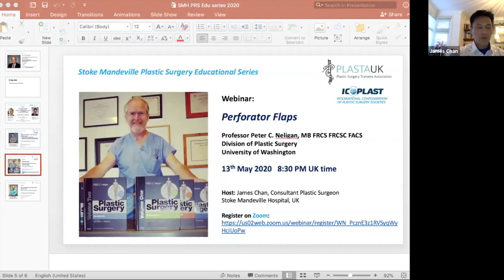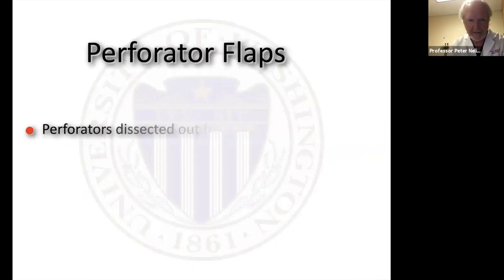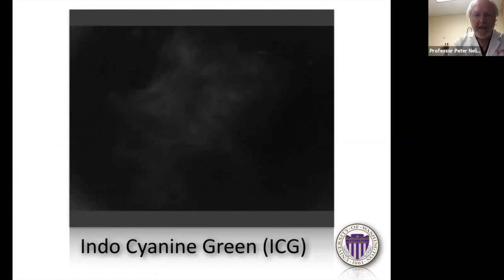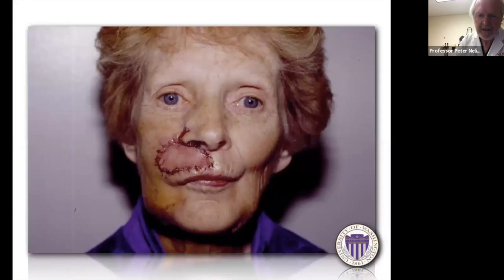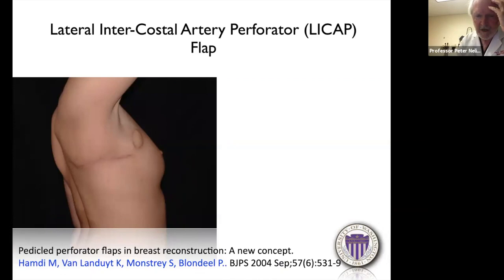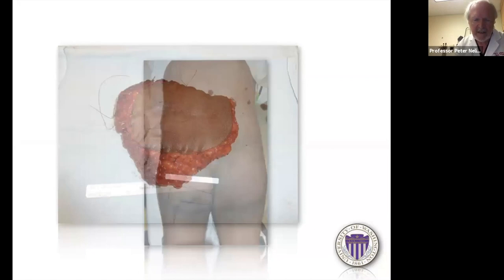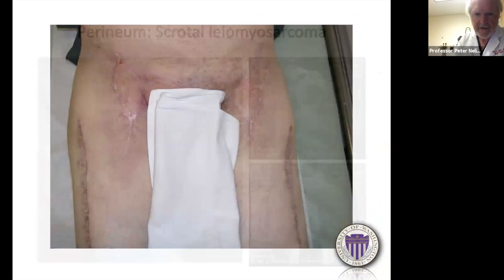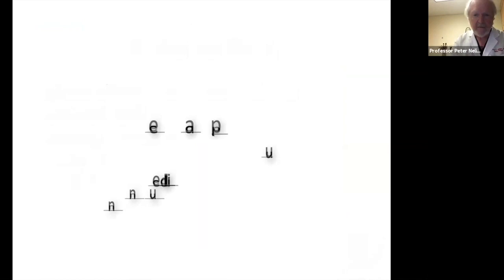Perforator Flaps - Peter C. Nelligan | SMPS Educational Series Webinar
Recorded session from the Stoke Mandeville Plastic Surgery Educational Series Webinar: Perforator Flaps.
Attended in May 13 2020

Speaker: Professor Peter C. Nelligan (University of Washington)